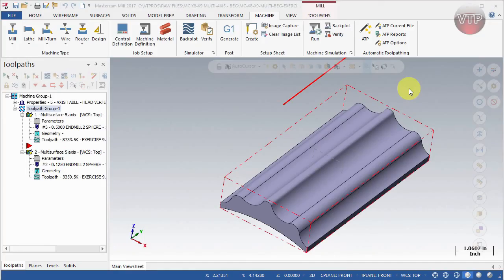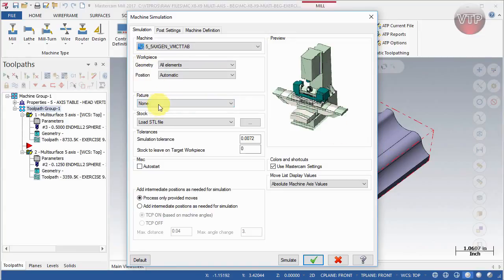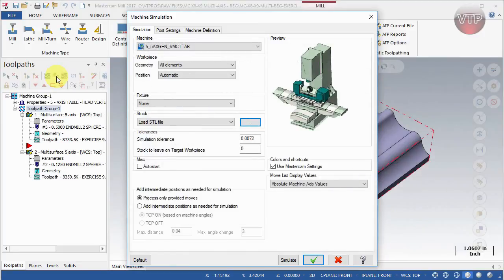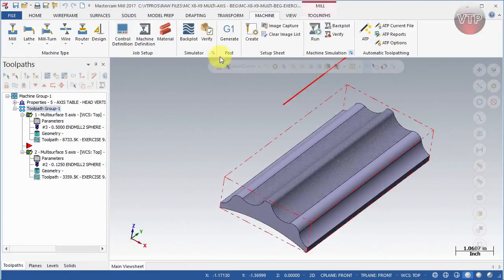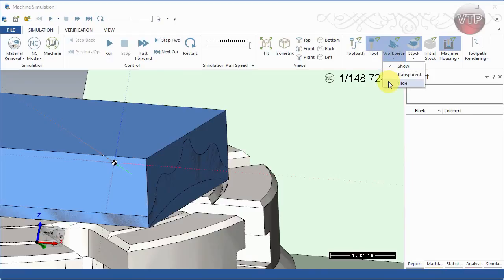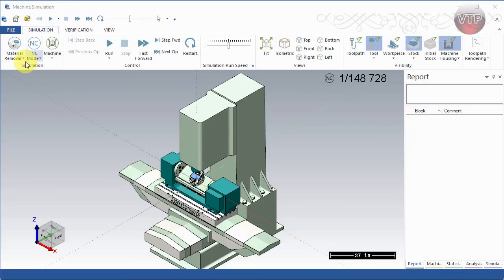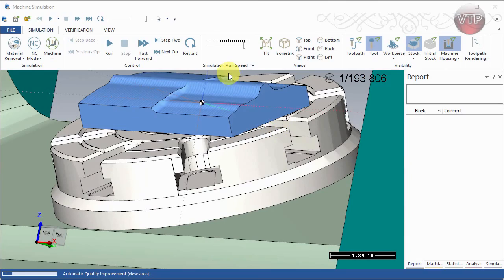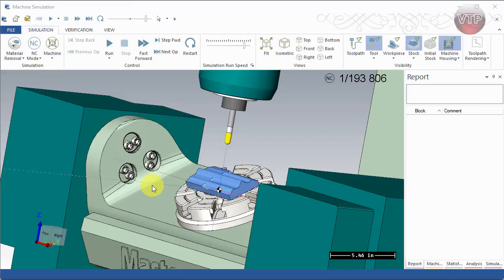MASTERCAM 2017-2020 - INTRO - Machine Simulation - vtpros.net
FREE 2020 HOME LEARNING EDITION WITH ALL DVDS & ONLINE TRAINING